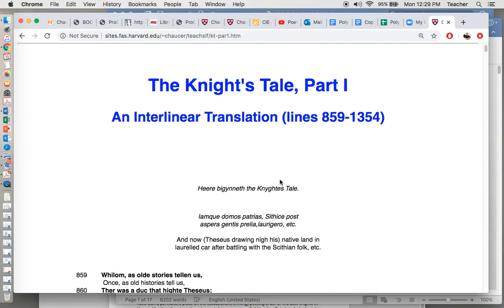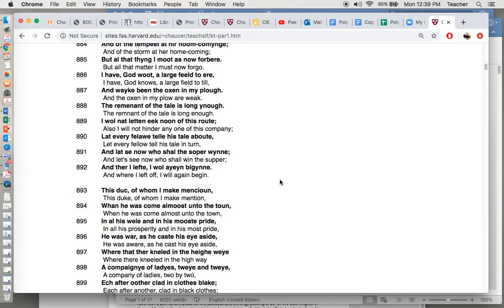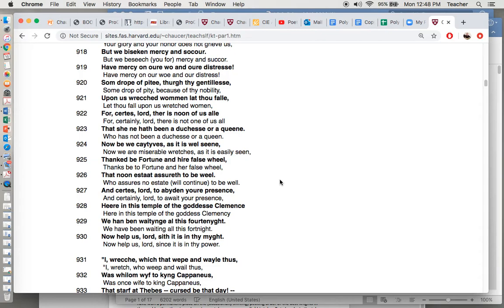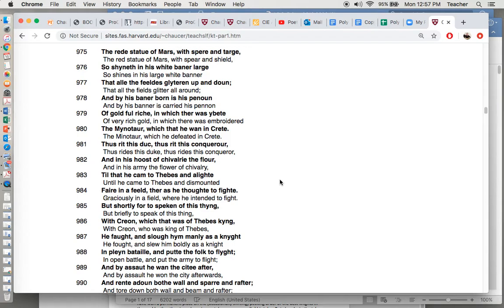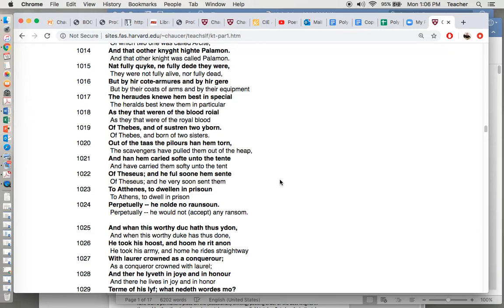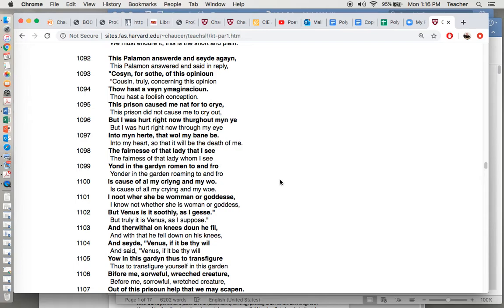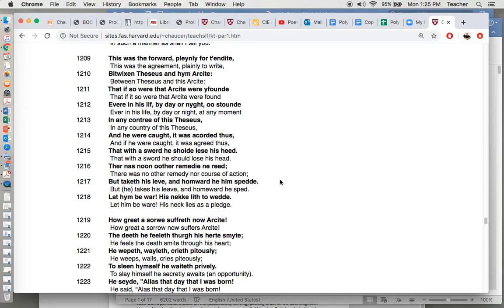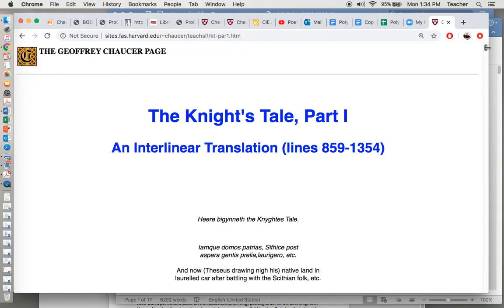The Knight's Tale Part I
This video is a brief overview of Chaucer's Knight's Tale with a (shaky) Middle English reading for my A Level students who are stuck home during our modern plague.